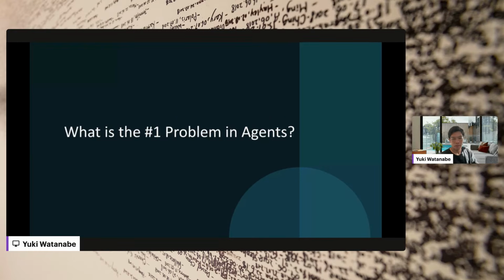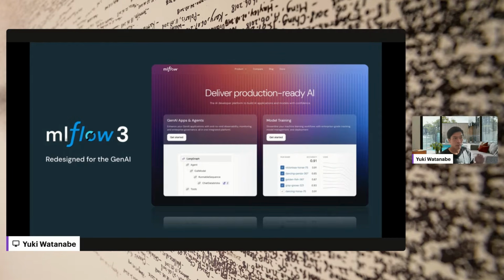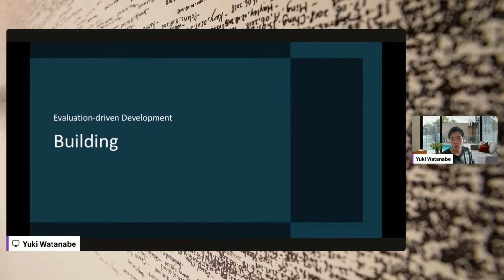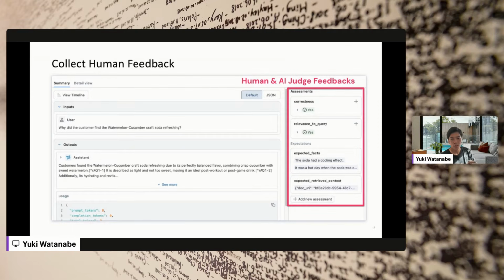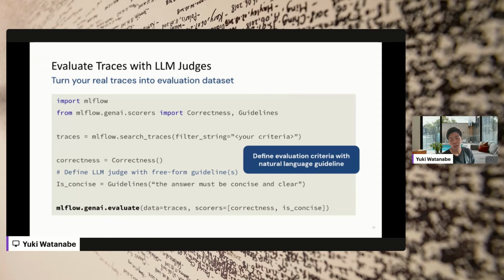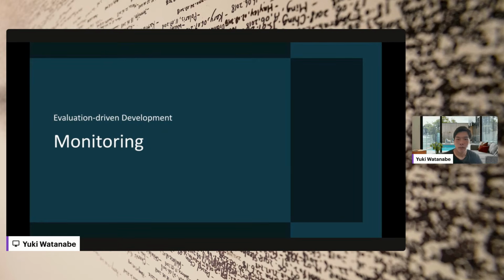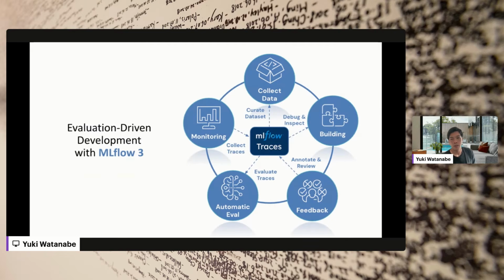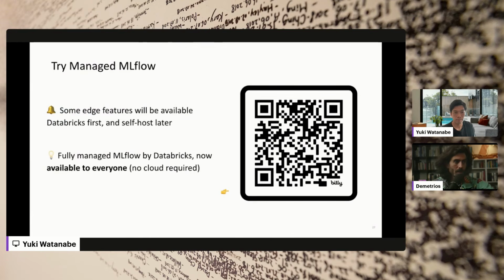Evaluation-Driven Development with MLflow 3.0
//Abstract
Quality is the top barrier preventing Agentic applications from reaching production. This talk introduces Evaluation-Driven Development, a methodology that uses evaluation as the cornerstone for building high-quality, reliable Agentic systems. We will demonstrate how to drive it with MLflow 3.0, a new generation of the popular MLOps platform redesigned for the LLM era, including one-line observability, automatic evaluation, human-in-the-loop feedback loops, and monitoring.

//Bio
A software engineer at Databricks and a full-time core maintainer of MLflow based in Japan. Leveraging an applied machine learning background in several domains to shape tools that make ML development flow more efficient and reliable.

Yuki Watanabe is an experienced backend developer specializing in machine learning systems and scalable web services. As part of the Databricks team in Tokyo, Yuki designs and implements robust data pipelines and ML infrastructure that power intelligent analytics platforms

With over three years of hands-on experience, Yuki has led full-stack backend projects that integrate complex ML models, optimize data workflows, and ensure high-performance delivery in production environments. His work bridges the gap between data science and engineering, enabling seamless deployment of AI-driven features at scale.